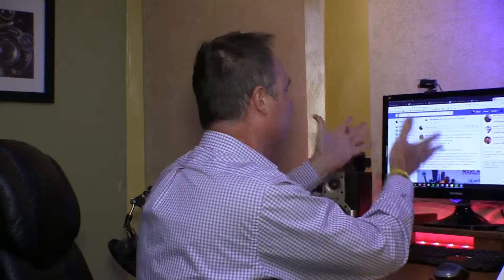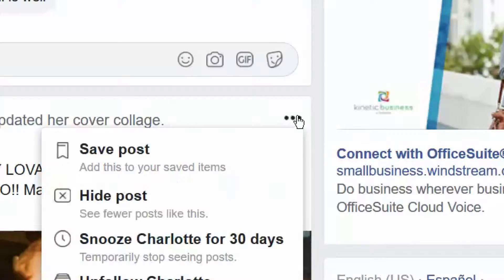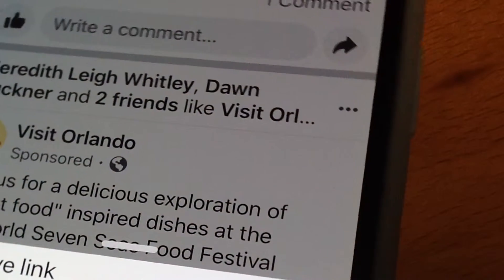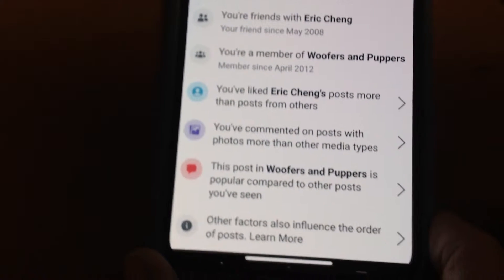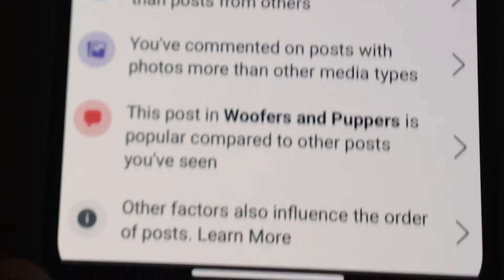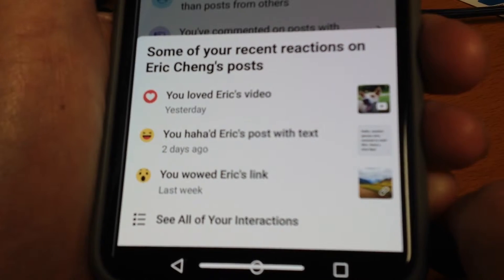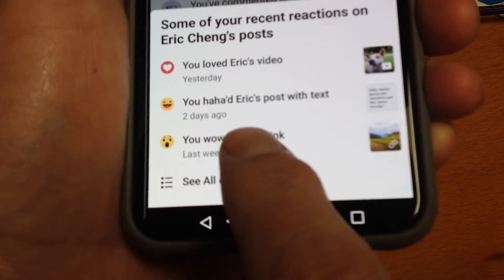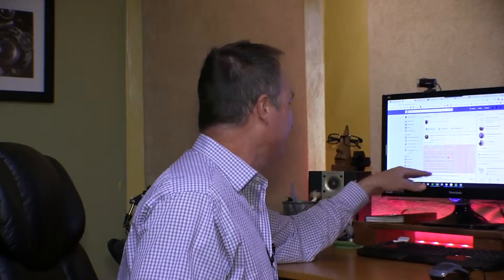Facebook's post algorithm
Wonder why you see posts from only the same 40 or so Facebook friends? A new feature will explain AND you'll be able to make changes